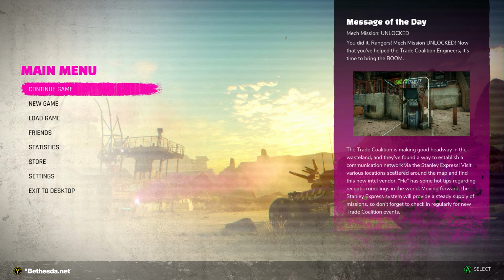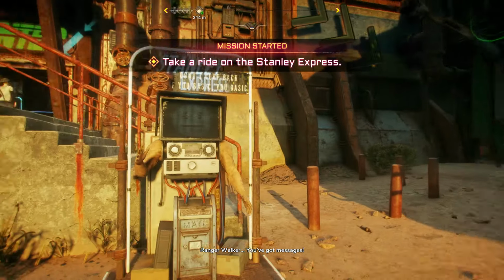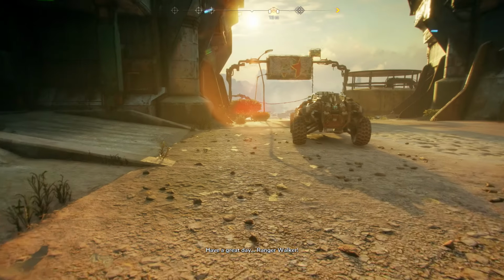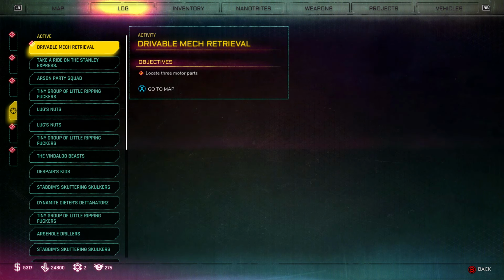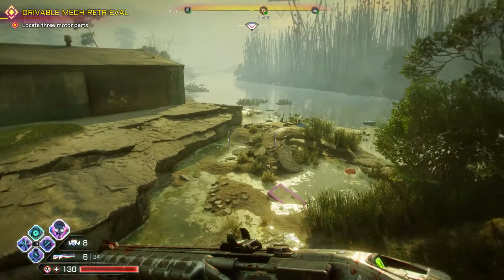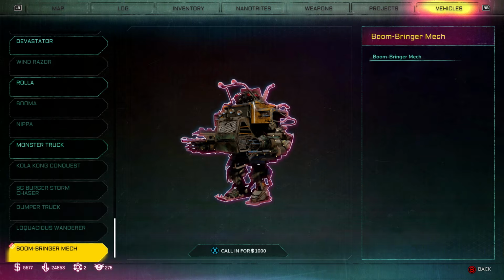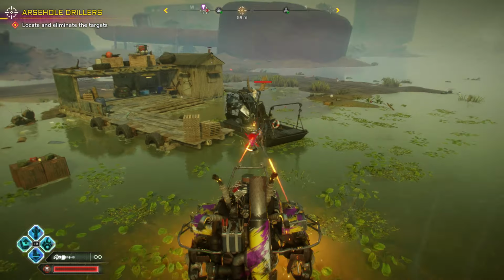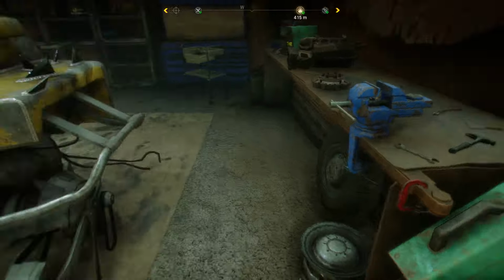RAGE 2 - Part 27 - The Stanley Express And Drivable Mech!